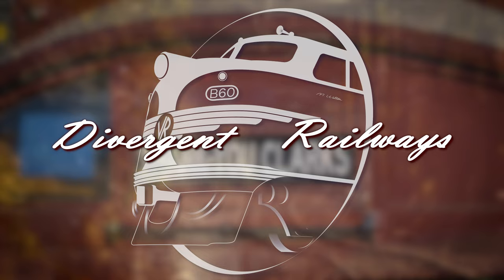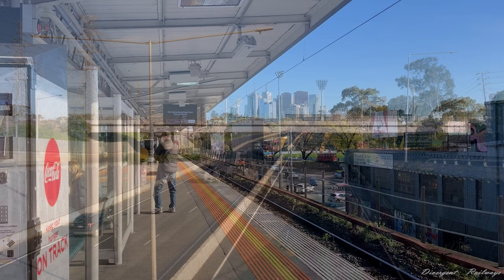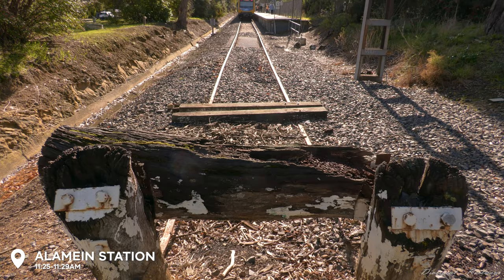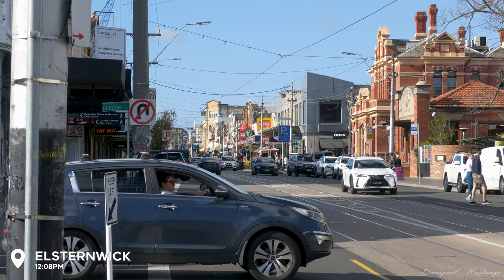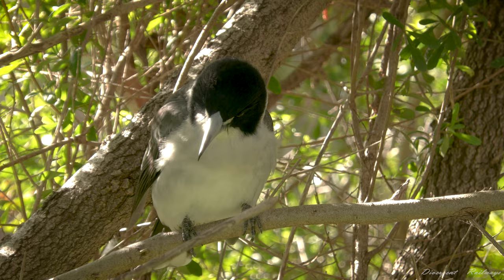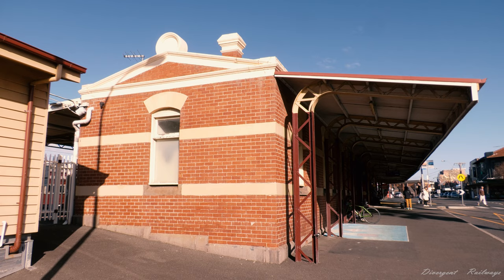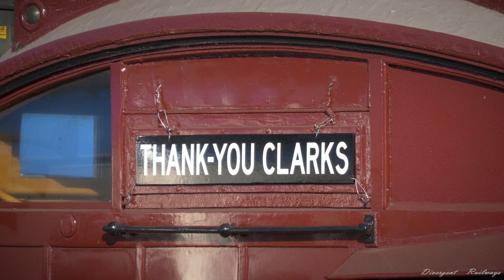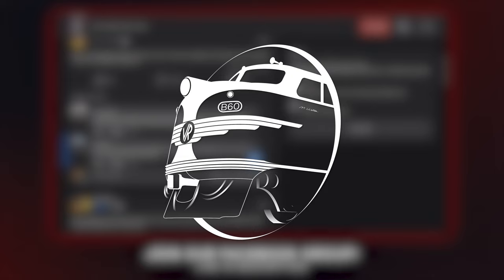Classic Suburban Rambler | Steamrail's Tait Members Train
Honouring Elecrail stalwart members, Tom and Kevin Clark, Steamrail's Suburban Rambler Members Train re-introduced a classic display of suburban heritage with the vintage Tait Set.
"Suburban Rambler" is a fancy name for Steamrail trains that visit a variety of rail lines rather than just the one, for example, this train. Which visits the Williamstown, Upfield, Alamein and Sandringham lines.
Recorded 18th June 2023

Steamrail shuttles between Watergardens and Sunbury. These shuttles will mark the first time a red rattler has embarked to Sunbury under its own power.

TIMESTAMPS
00:00 The Suburban Rambler
00:25 Campbellfield
00:45 Richmond
1:10 Alamein
3:09 Elsternwick
3:47 Sandringham
4:21 Near Elsternwick
4:40 Thanks For Watching!